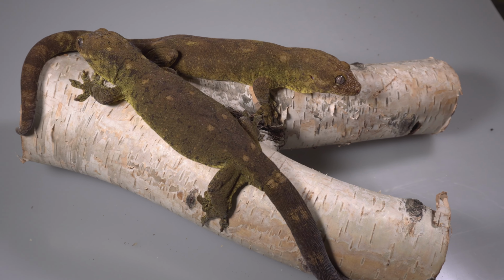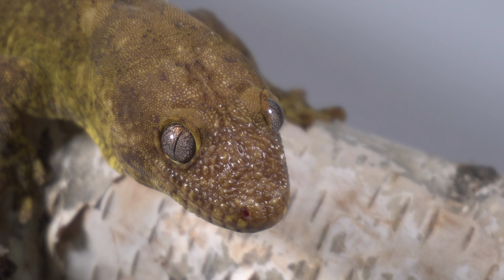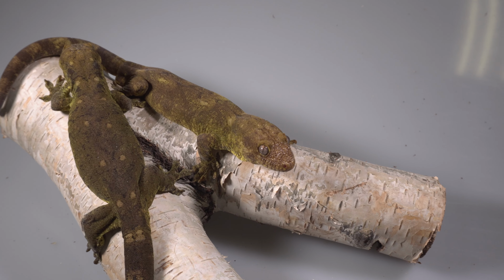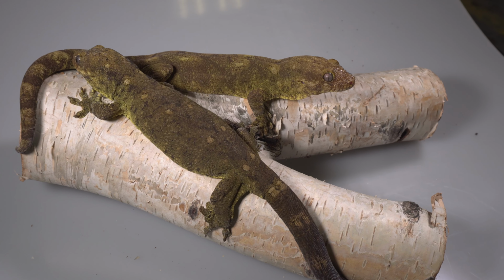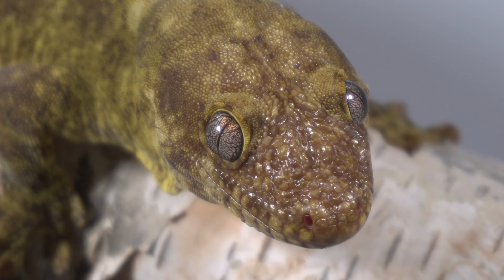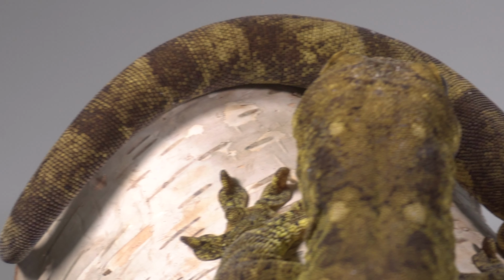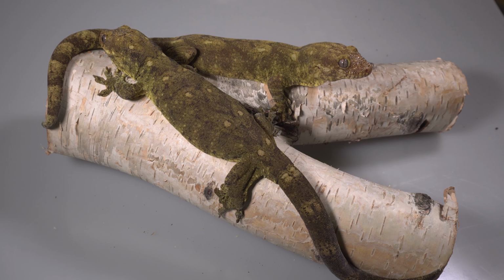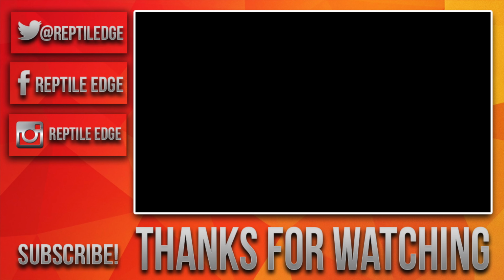The Rarest Rhacodactylus Geckos - Rhacodactylus trachyrhynchus trachyrhynchus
Today was a treat, we visited Northern Gecko here in canada and got to film the rarest Rhacodactylus genus, Rhacodactylus trachyrhynchus trachyrhynchus. It was an amazing experience and when you have a chance you should definitely go and follow Northern Gecko on Facebook and Instagram.

FOLLOW F-OR DAILY PICS & VIDS ↴